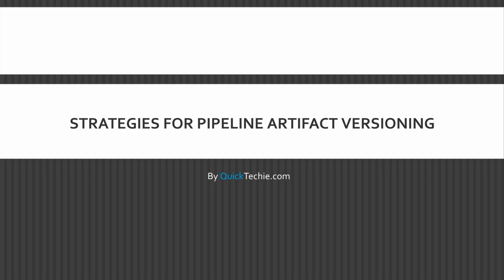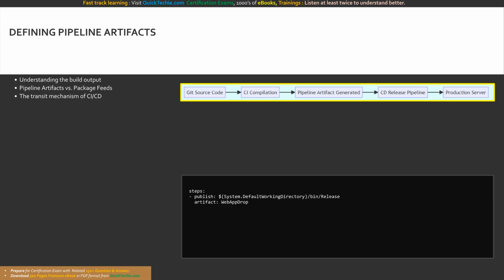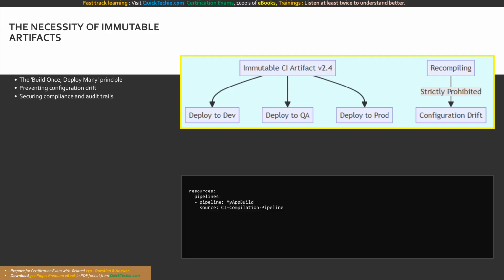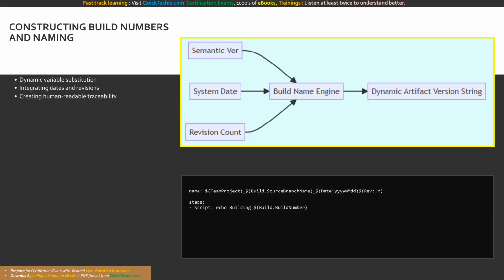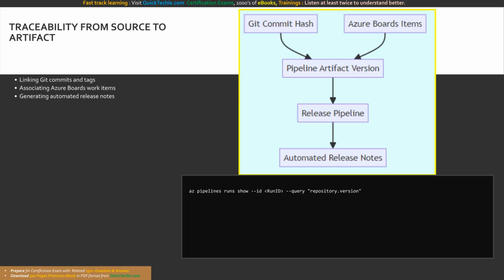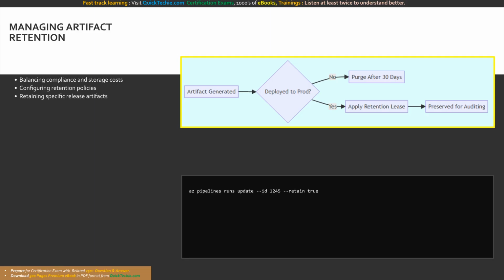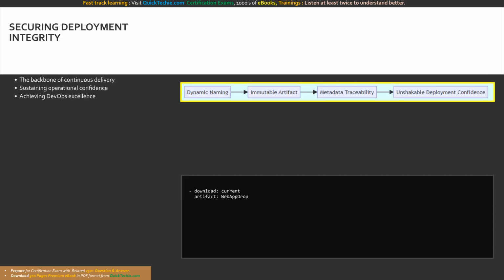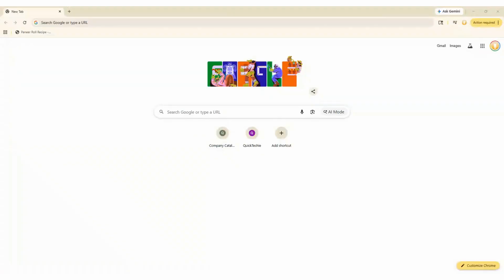Module 22: Strategies for Pipeline Artifact Versioning | AZ-400 Certification | English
Welcome to Module 22 of the AZ-400 Microsoft DevOps Engineer Expert Certification Training Course, where you’ll learn how to design and implement effective pipeline artifact versioning strategies for enterprise CI/CD and DevOps environments.

This module focuses on managing build outputs, deployment artifacts, release traceability, dependency consistency, and automated version control across modern software delivery pipelines.

What You’ll Learn in This Module:

Understanding pipeline artifacts and versioning concepts
Designing artifact versioning strategies for CI/CD pipelines
Managing build outputs, packages, and deployment artifacts
Implementing traceable and reproducible deployment workflows
Automating artifact naming and release identification
Integrating versioning with Git workflows and release pipelines
Managing rollback and deployment consistency strategies
Best practices for scalable artifact lifecycle management

Industry Context & Inspiration:
This module explores enterprise CI/CD and release engineering concepts inspired by platforms such as Microsoft and GitHub, helping organizations manage reliable and traceable software delivery pipelines.

Who Should Watch:

DevOps Engineers and Platform Engineers
Developers and Build Engineers
Release Managers and Cloud Engineers
Solution Architects and Technical Leads

Why This Module Matters:
Reliable artifact versioning is critical for deployment consistency, rollback capability, and release traceability. This module teaches you how to manage pipeline artifacts effectively to support scalable and enterprise-grade DevOps operations.